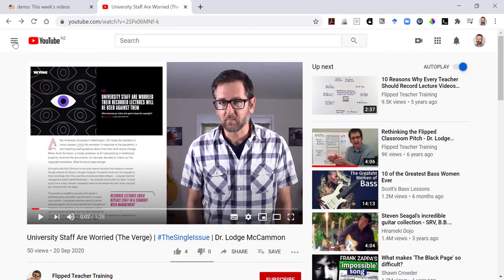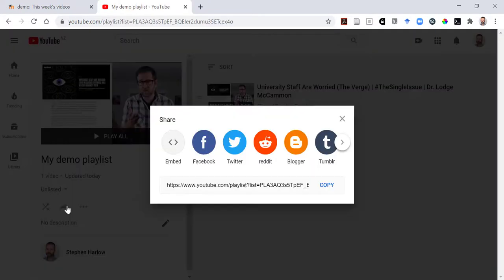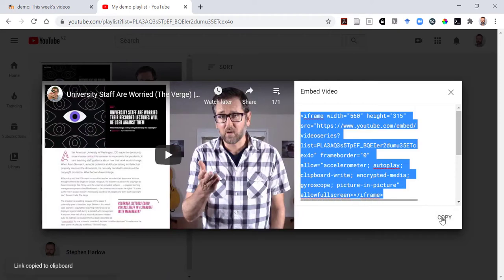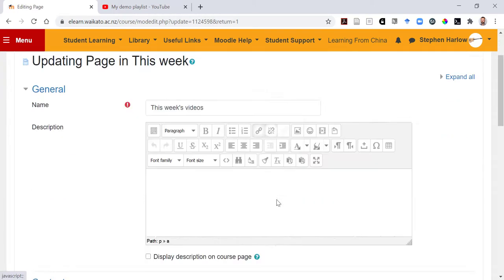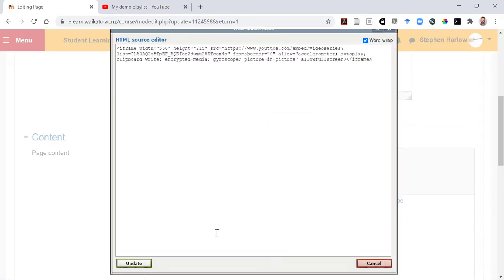Embedding YouTube Playlists into Moodle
Quickly embed a YouTube playlist into a Moodle Page so you (or your students) can easily add videos to your course directly from YouTube.